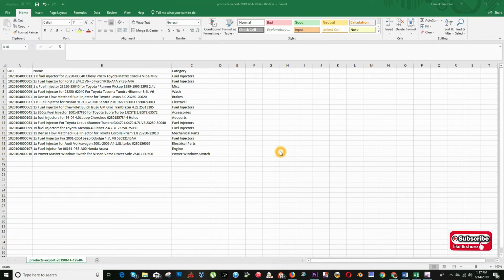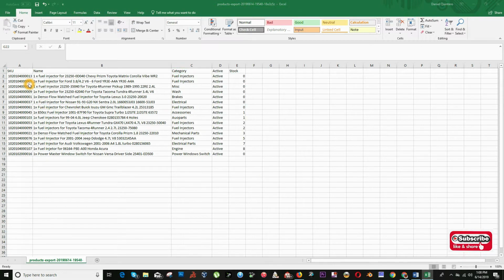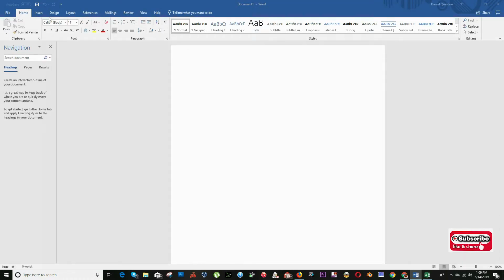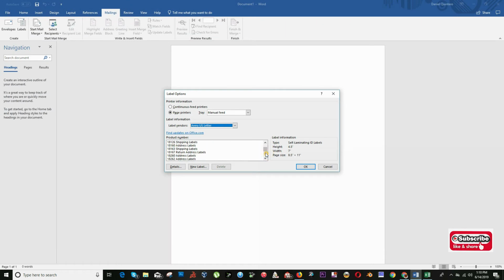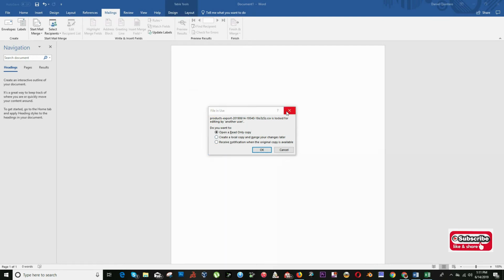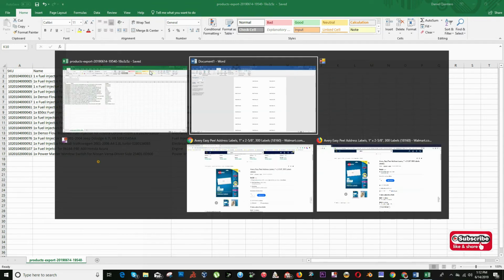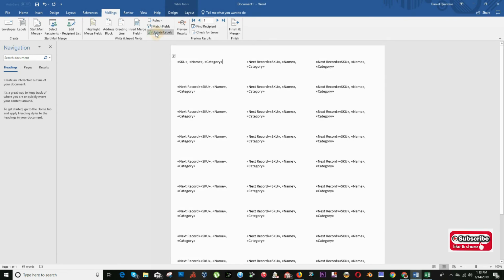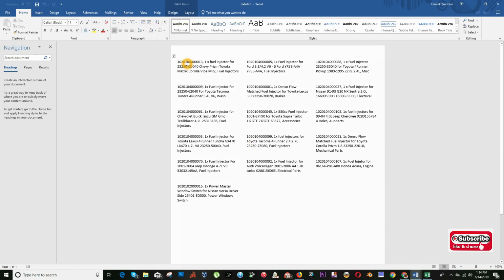How to Create warehouse Inventory Product labels from Worksheet excel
If you want to send a mass mailing or Product List to a list that you maintain in a Microsoft Excel worksheet, you can use a Microsoft Word mail merge. The mail merge process creates a sheet of labels that you can print, and each label on the sheet contains an address from the list.

To create and print the labels, you must first prepare the worksheet data in Excel, and then use Word to configure, organize, review, and print the mailing labels. When you want to use address labels to send a mass mailing to your address list, you can use mail merge to create a sheet of labels. Each label contains an address from your list.

In this video you will learn how to create this template and pull up all the information from excel, and print from Regular Printer